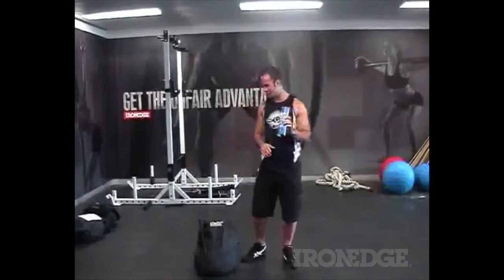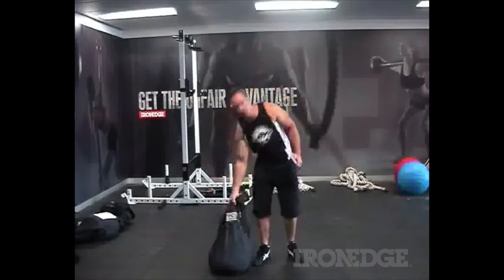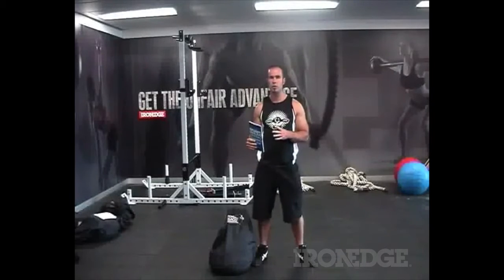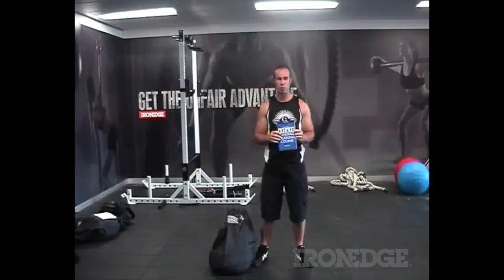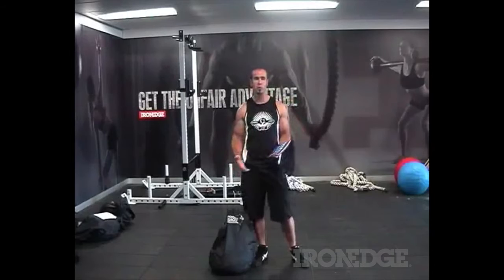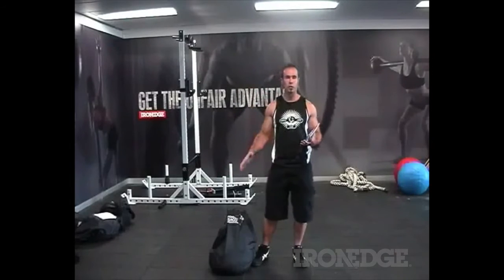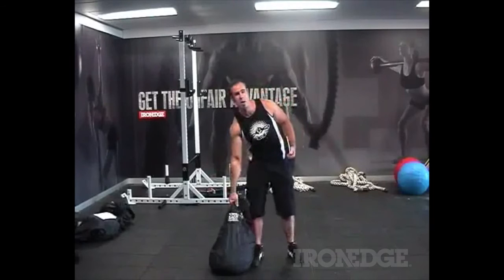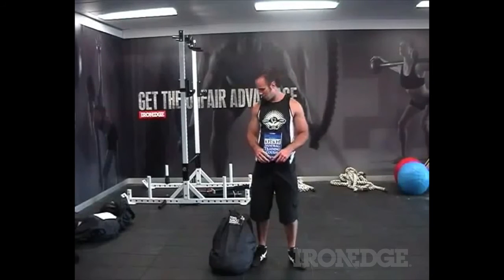Power Bag Kit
Warning: Not recommended for amateurs or anyone not ready to feel the pain.

OK, now weve got rid of the sissies let me tell you about Power Bags and how training with them can turn you into a hardcore machine.

Power Bags are awkward. Theyre not like those perfectly balanced tools youll find in those pretty health clubs. Theyre raw, ugly and darn right brutal to handle. They literally have a life of their own as the centre of mass continually moves and shifts as you try and tame it.

This means that you have to be on the ball to use them.

There are hundreds of exercises you can use for this old school device. Use it for conditioning or just pure strength. Lift, drag, throw, carry, squat or press it. You are only limited by your imagination. If you want to learn from a pro, pickup Brian Jones Complete Sandbag Training Manual for the most comprehensive book on sandbag training ever written.

Our Power Bags are indestructible. It will last a lifetime. Fill the inner bags with sand, close the end and youre ready to go. You can load it with 10kg (if youre a sissy) or fill it to the brim with 100+ kg of dead weight sand- we recommend using a courser grade of sand.